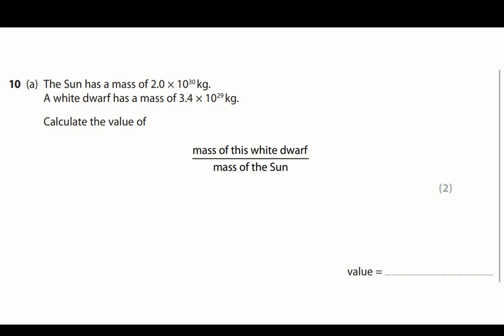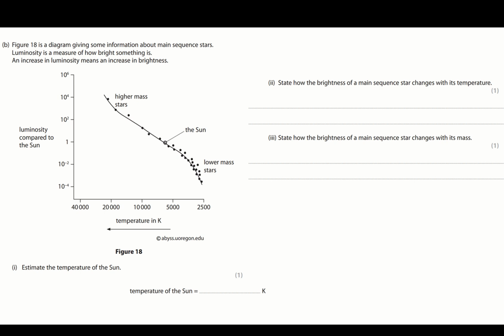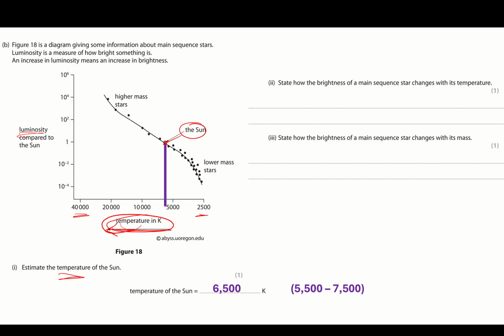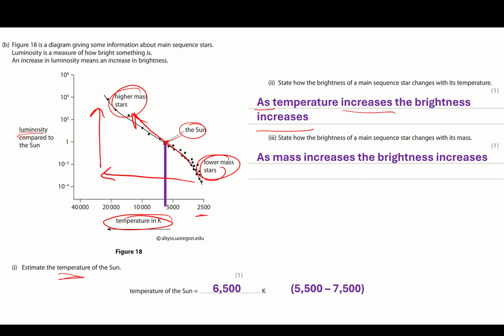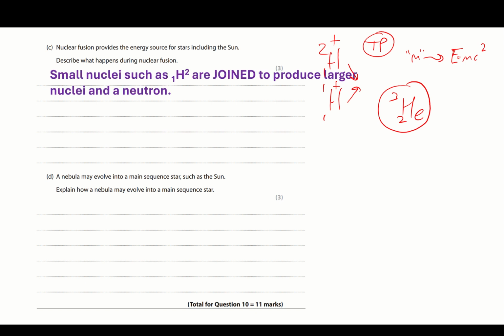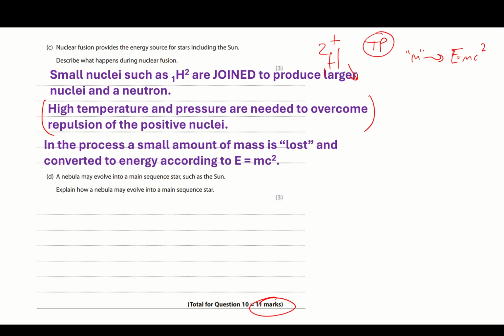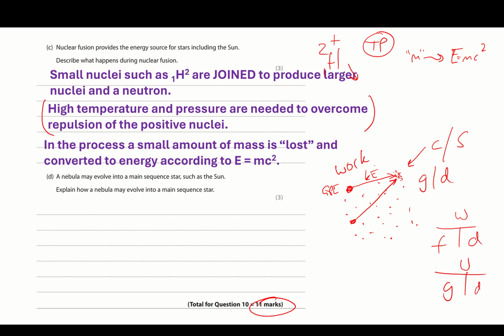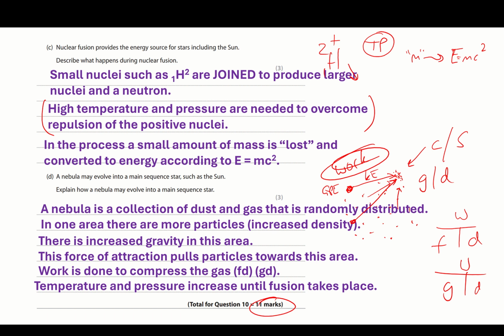Edexcel 2020 Paper 1 FT Q10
Edexcel Physics 2020 Paper 1 Foundation tier Q10 - Nuclear fusion, stars